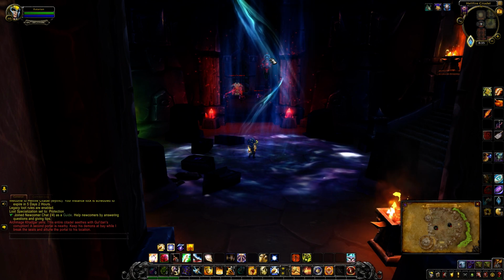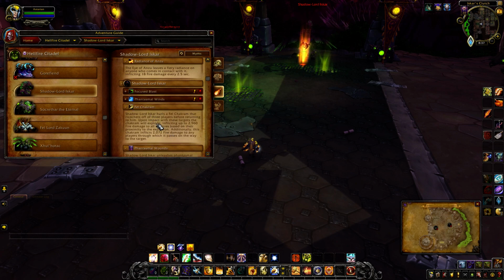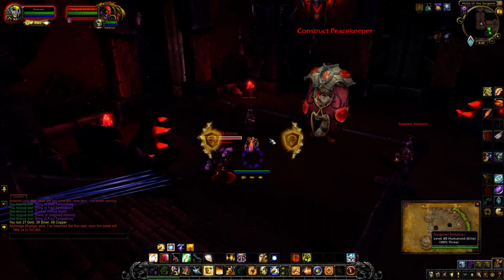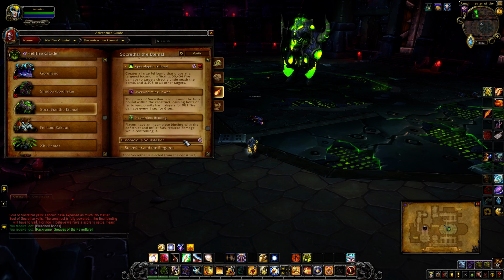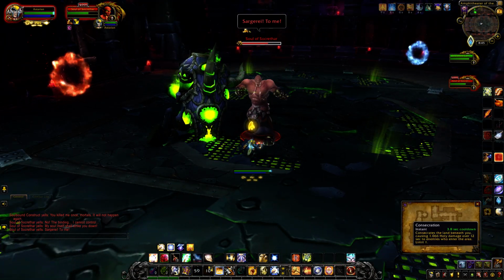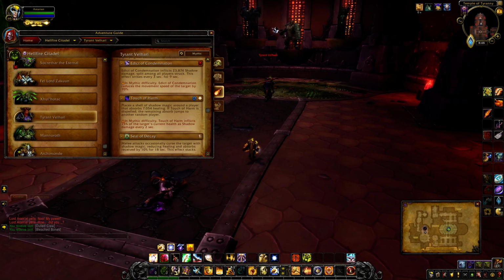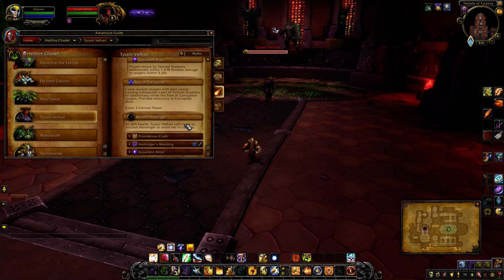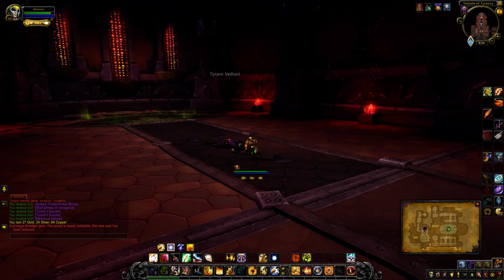World Of Warcraft Hellfire Citadel (Bastion of Shadows)